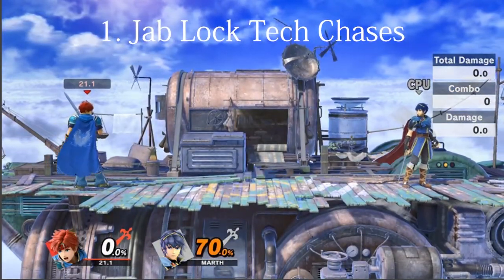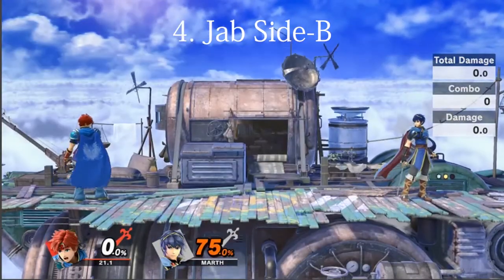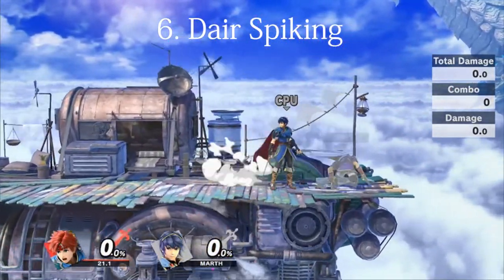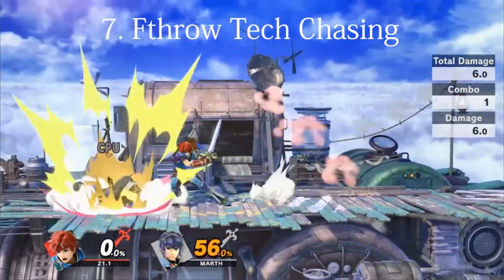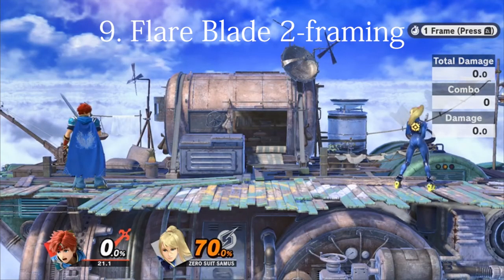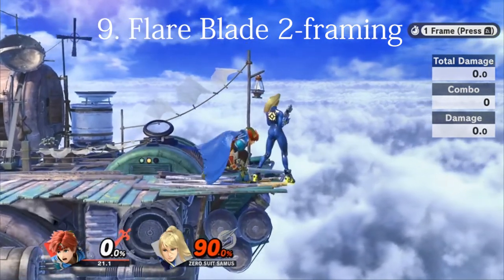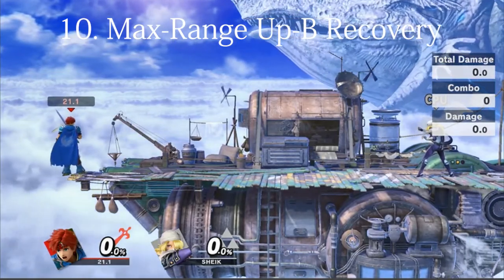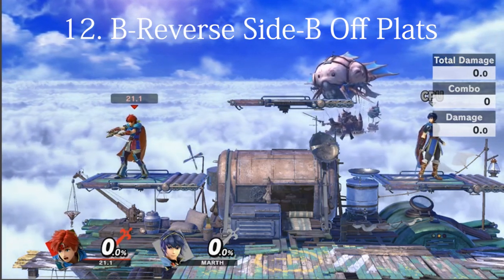Roy Things - Beginner [Smash Ultimate]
Informal video covering some basic Roy things that can be helpful to know or practice.

1. Grounded Jab Lock Tech Chases
2. Dtilt Tech Chase Extensions
3. Expecting Jab DI Off Nair-1/Sour Upair
4. Jab Side-B/Not Finishing Side-B Unnecessarily
5. Delayed Upairs
6. Dair Spiking
7. Fthrow Tech Chasing
8. Up-Bing Through a Stage
9. Flare Blade 2-framing
10. Recovering Properly/From Far with Up-B
11. Retreating Aerials
12. B-Reverse Side-B Off Platforms
13. Aerials While Platform Dropping

Of course, none of this is new or special or anything, but I sometimes see even "good" players neglect certain elements of these things, and thought I should mention them before mentioning more niche or complex things. Of course, in the end "beginner" is subjective, these are just what I consider basic tricks or building blocks for Roy's play.